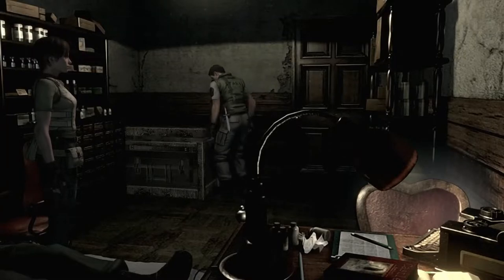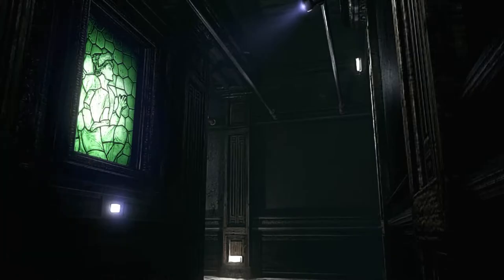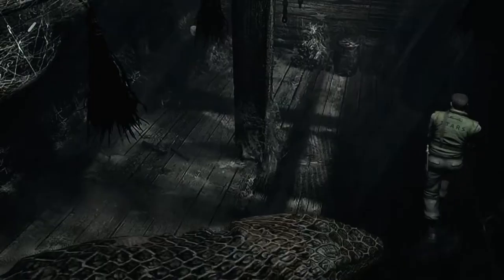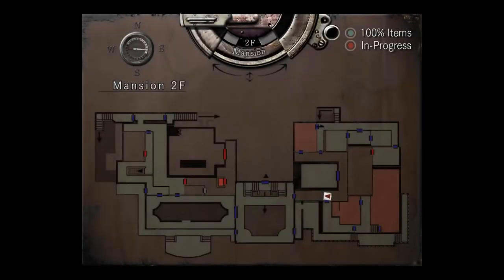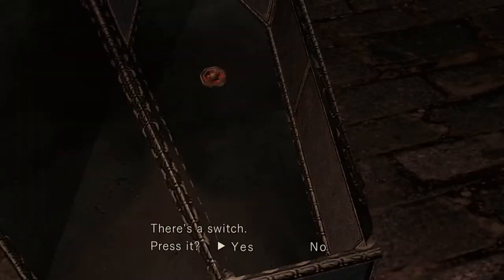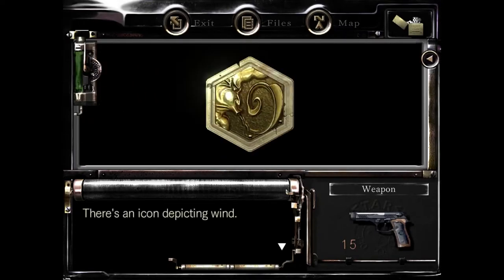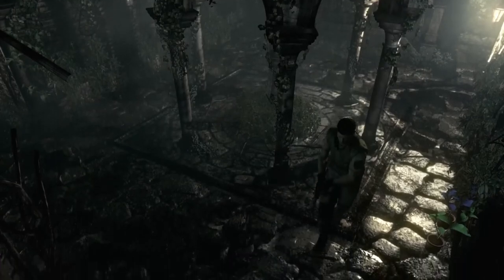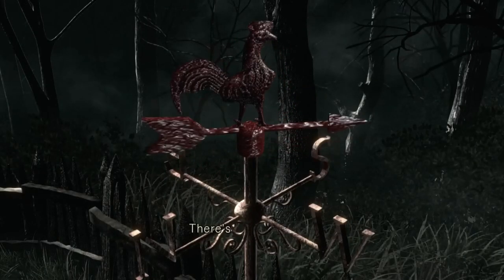He Plays Resident Evil HD Remaster -- Chris Run Through Stream 3 Part 1 -- Big Snake!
Chris encounters a huge freaking snake and gets bit. Now it's Rebecca's turn to run and get medicine.

Originally part of a longer stream, looking to see if breaking it up into smaller parts makes it more palpable.